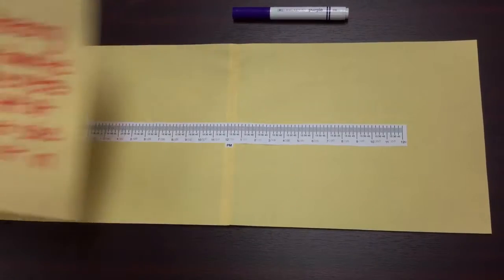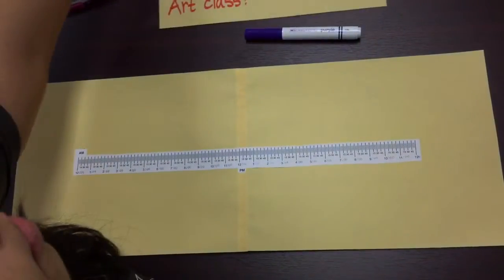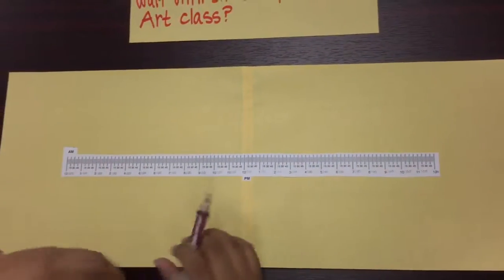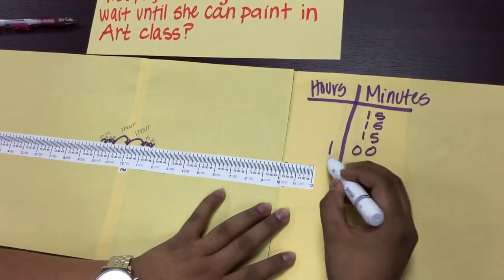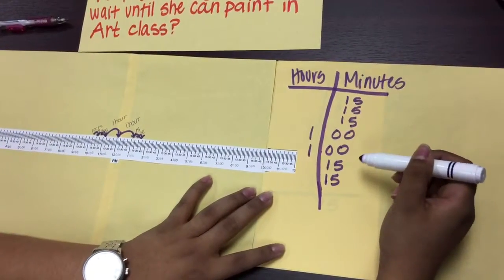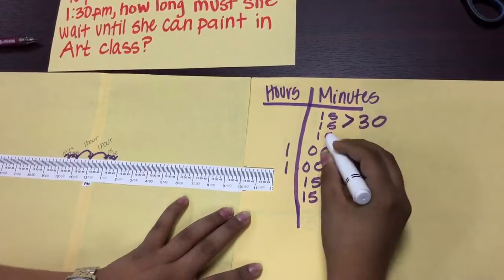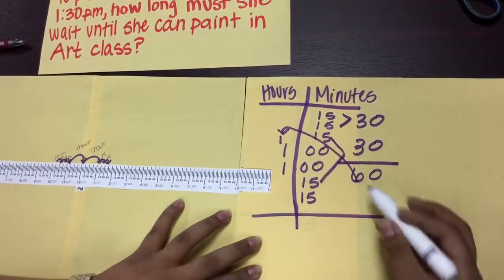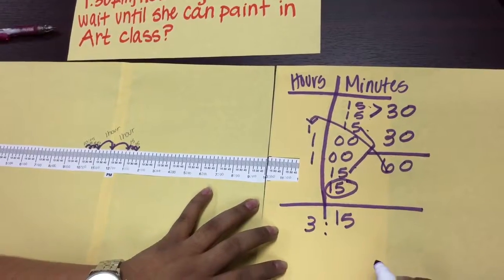Module 4 D&E